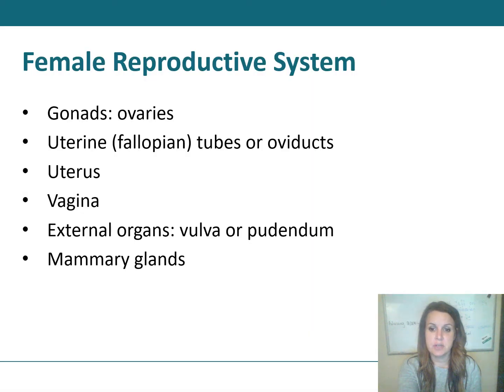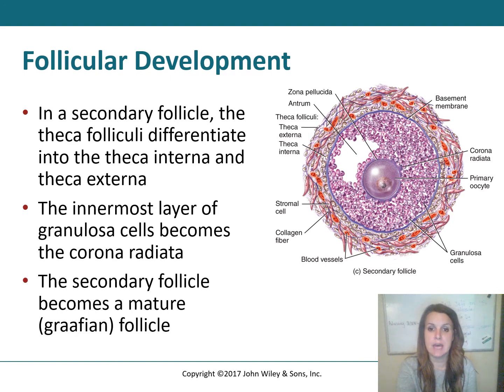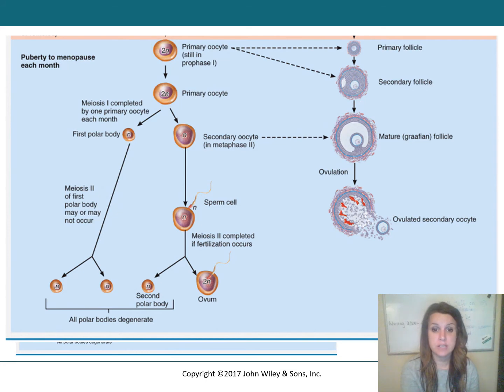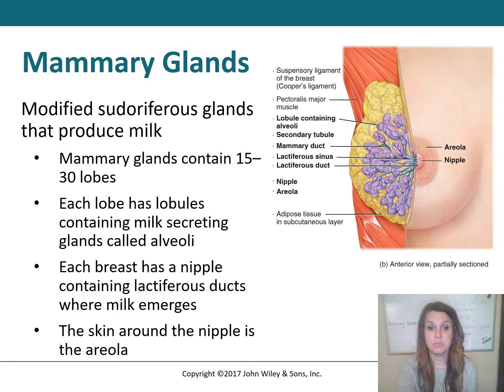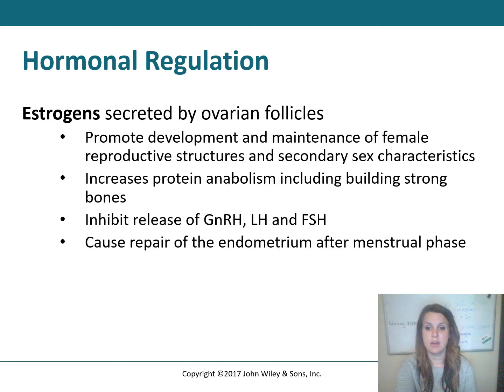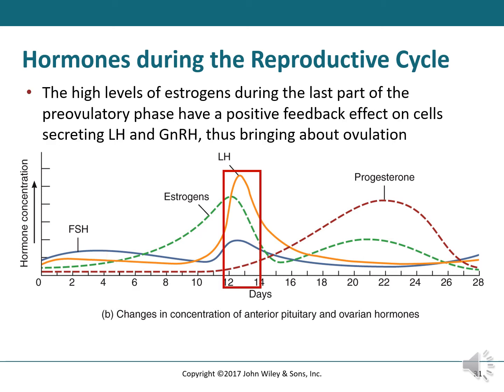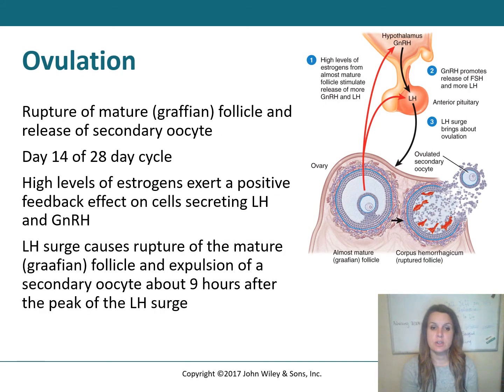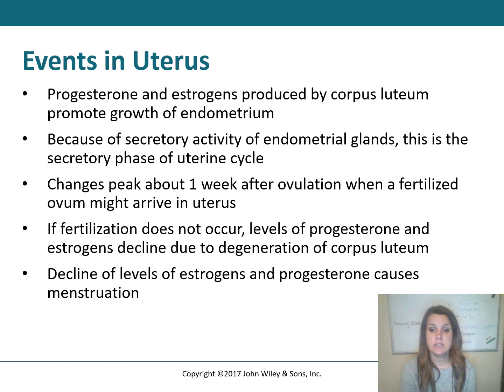Chapter 28 part 2 The Female Reproductive System